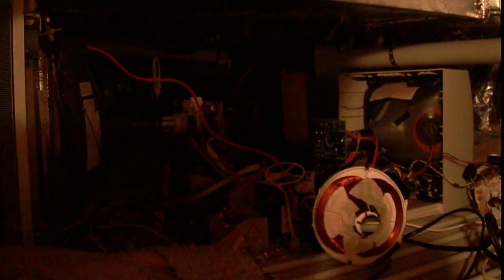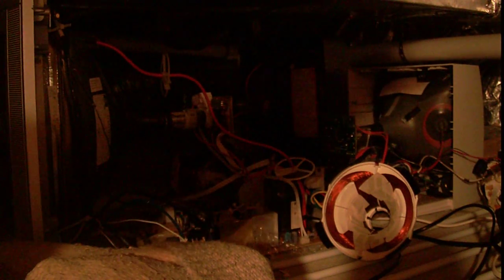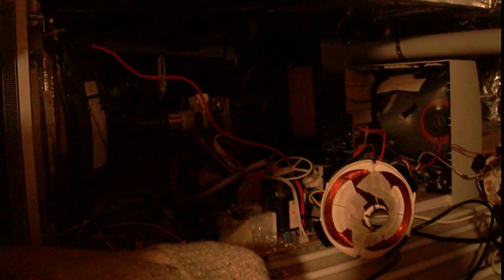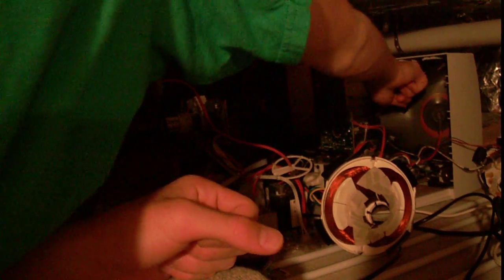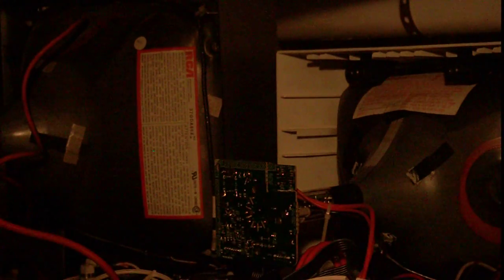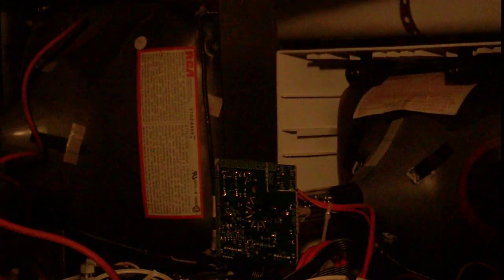DIY Particle Accelerator 4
I explain my current problems, proposed solutions, and other stuff about my home made particle accelerator. Until the problems are resolved i will do experiments on the beam, so if you have an idea comment or message me.